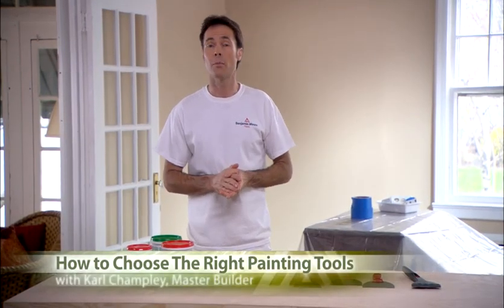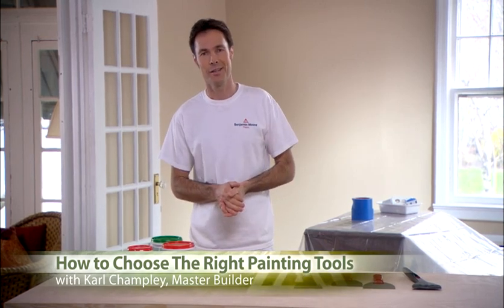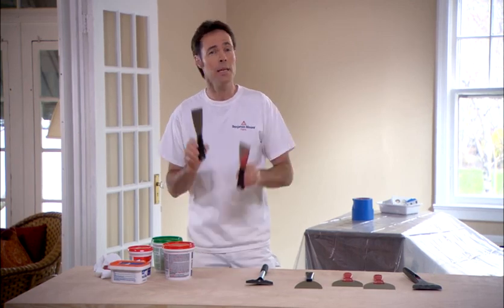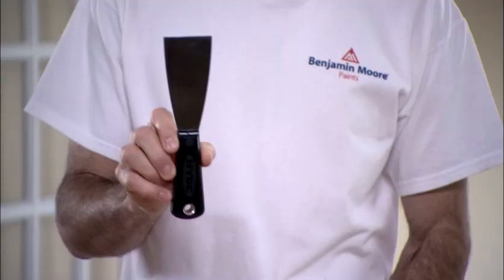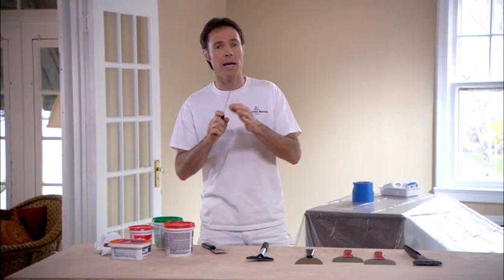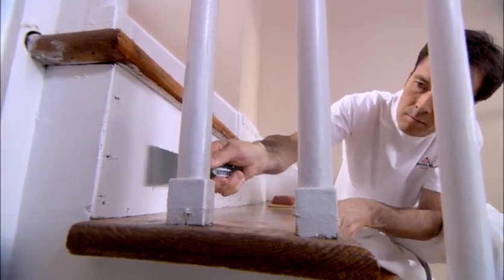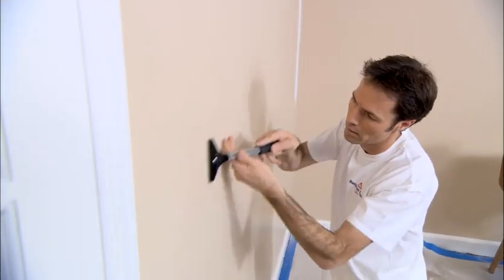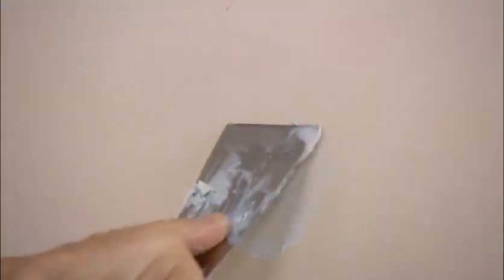Selecting the Right Tools | Benjamin Moore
This quick instructional video explains how to choose the right painting tools for the job.